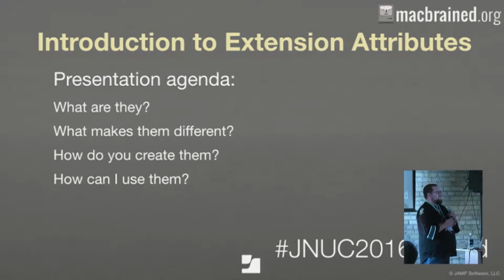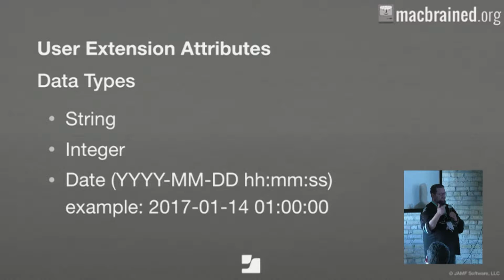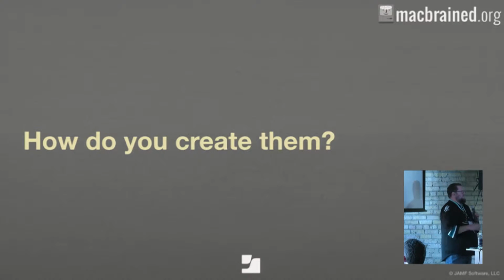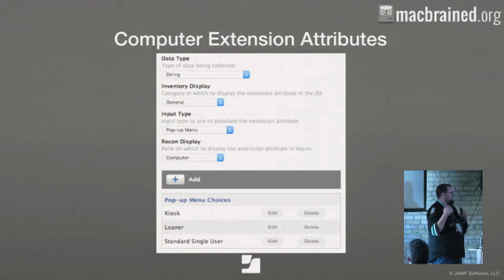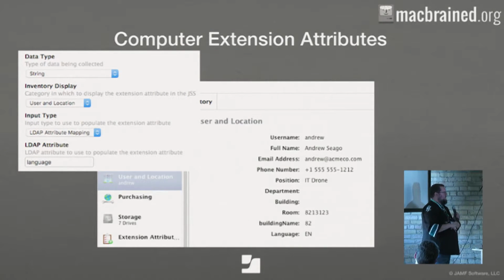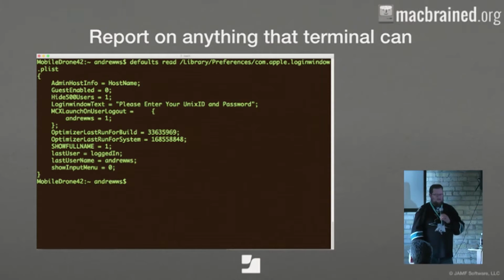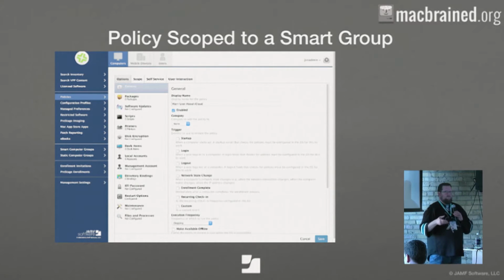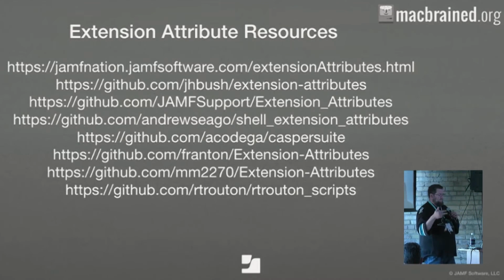Introduction to Extension Attributes | JNUC 2016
Extension Attributes are how Casper Suite empowers you to do anything you need to do to a Mac. In this session, you'll get an introduction to Extension Attributes, including a step-by-step overview of what they are and how to get the most out of them in your environment.

About the Speaker:
Father and Husband (@stephanieseago) to Disneyland fanatics. President @ Macbrained.org. Active PTA member / PTA IT Admin. School Site Council. Sr. Engineer @ Fortune 500 Company